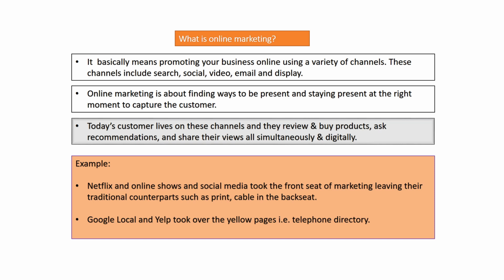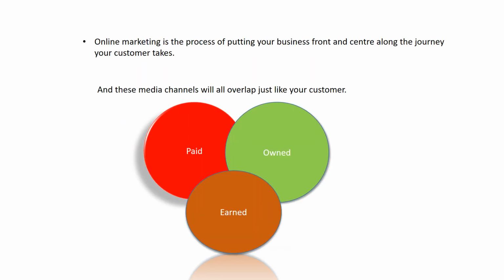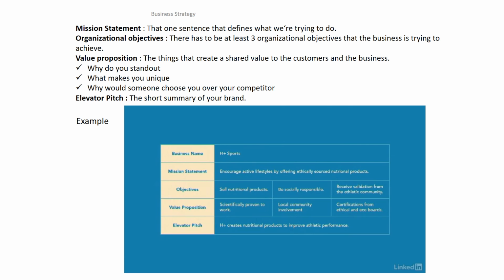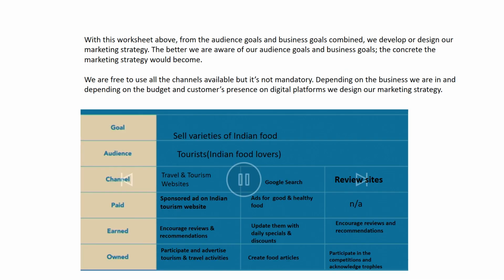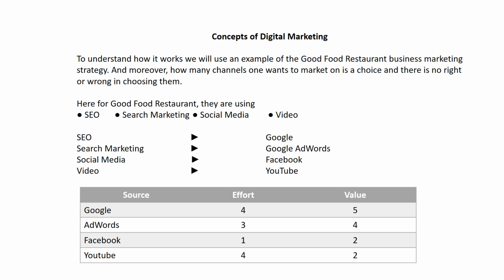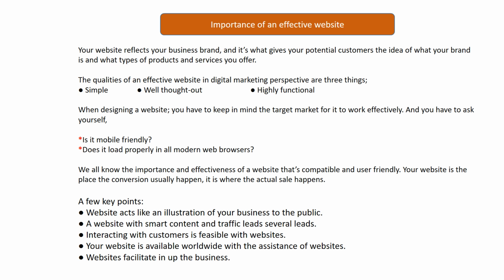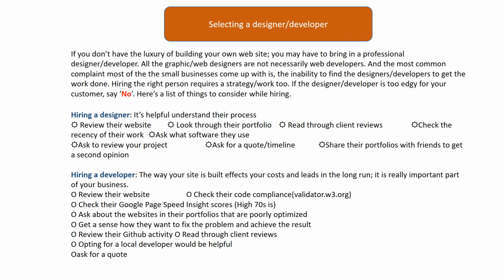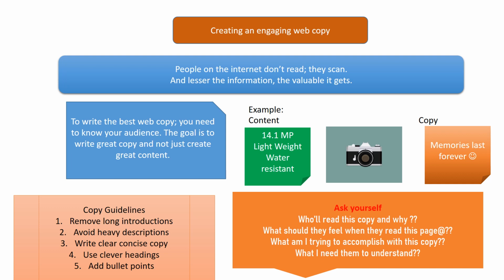Digital Marketing Explained Tutorial 1 (Audio Narration)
Hi, welcome to the first video of my project called ‘Digital Marketing Explained’. This project aims to create a much-needed awareness around the current marketing practices around the globe in 2020.

Digital Marketing Explained is presumably a 200 to 300page power point presentation with embedded audio, narrated by Aravind K Thoomu. This is to create awareness and educate students, enthusiasts and small-scale businesses about the current digital landscape, and the marketing trends and tools of today.

Content:
1. Introduction to Online Marketing (00:00 - 19:30)
2. Digital Marketing Basics (19:30 – 31:30)
3. Exploring Digital Marketing with your Website (31:30 - 45:00)

Now, I created it in such a way that, the slides contain the bullet points and visual graphics such as images and tables. Whereas the audio narrates you through each topic in detail. Most of this information curated from well-researched digital marketing certification path that is on LinkedIn Learning.

This ‘Digital Marketing Explained project’s second video will be uploaded on or before 13th of August 2020.

Checkout my stories on Medium ;)

1. How and why etup a tiktok profile for your business

2. How to network with people you admire: Let 2020 be your year of socialization

3. Pros & Cons of working as a waiter/waitress; Weekends, tips, work-ethic, and the tough part